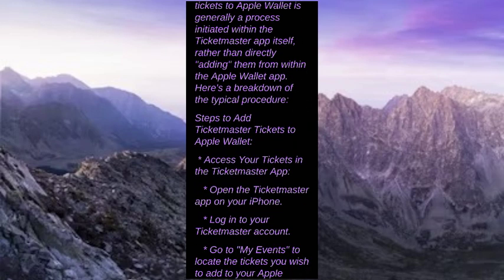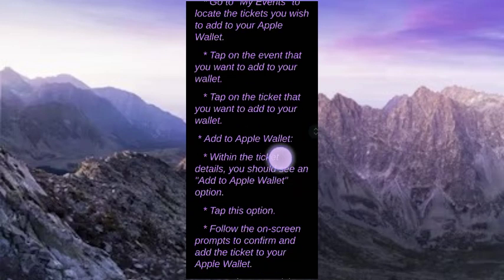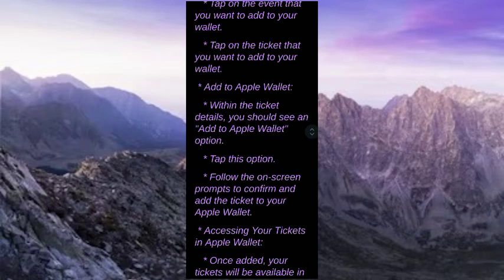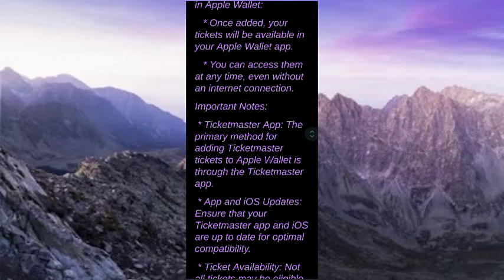HOW TO ADD TICKETMASTER TICKETS TO APPLE WALLET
In this video, we talk about HOW TO ADD TICKETMASTER TICKETS TO APPLE WALLET